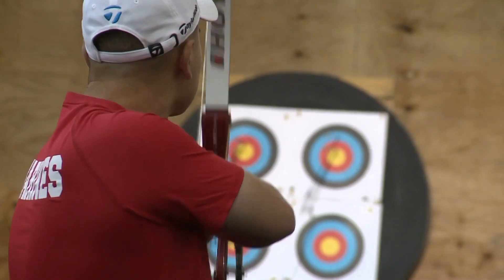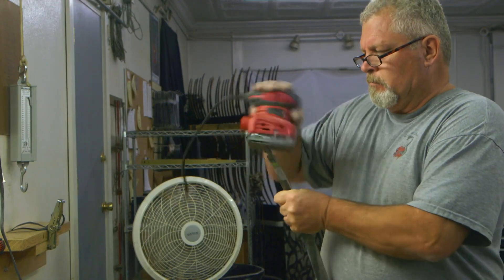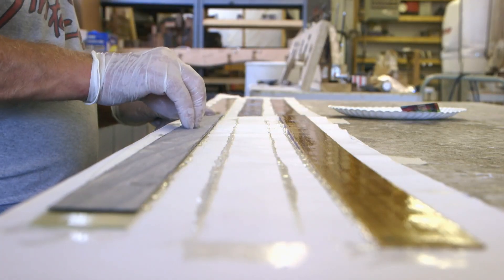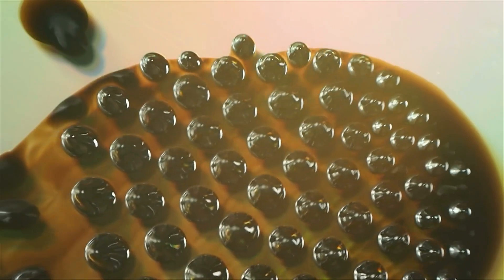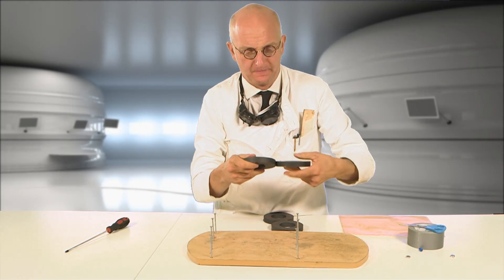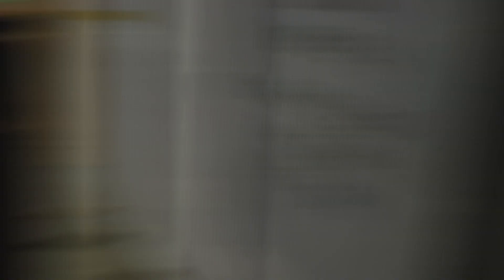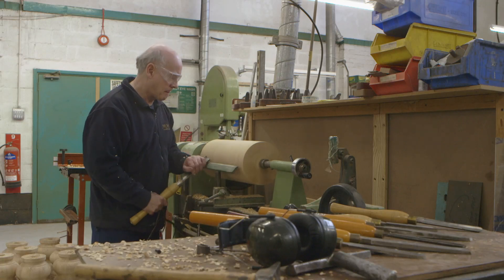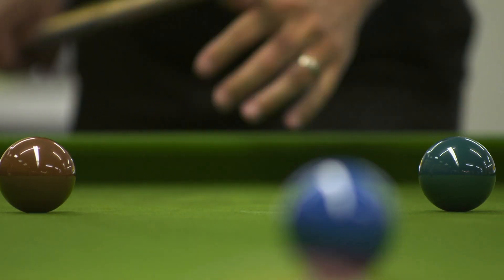How NASA Tech Shaped Modern Innovations - Wicked Inventions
Explore the fascinating history behind the English Longbow, NASA innovations, and billiards. From crafting compound and Mongol composite bows to rocket fuel technology, this video reveals the unexpected origins of everyday inventions. Discover more now!

Wicked Inventions S01 E27

0:00 - Origins of Fantastic Inventions
1:01 - Rise of the English Longbow
2:25 - The Science Behind Archery Power
3:50 - Evolution of Compound Bows
5:00 - Crafting Longbows by Hand
9:00 - NASA Innovations: Ferrofluid Discovery
11:50 - Speaker Cooling with Ferrofluid
14:30 - DIY Magnetic Levitation Device
15:35 - Billiards History and Military Links
19:50 - Slate Billiard Tables: Craftsmanship

🚨 Dive into the genius of Wicked Inventions on Banijay History! Discover the creations that changed the world, for better or for worse.

Wicked Inventions is a captivating TV series that dives deep into the intriguing histories behind everyday objects and groundbreaking technologies. Through a blend of expert interviews, meticulous research, and detailed reconstructions, the show unravels the often unexpected origins and inspirations of inventions. From the humble beginnings of common gadgets to the pioneering breakthroughs in advanced tech, Wicked Inventions offers a comprehensive exploration of mankind's innovative spirit and the tales of ingenuity that shape our modern world.

Explore our playlists to delve into the marvels and mind-boggling stories beyond Wicked Inventions and more!

History obsessed? Dive into Banijay History’s latest videos for your fix of the most captivating tales from the past. Your next historical adventure awaits! 🏰📜

Do you enjoy fascinating stories from history? Then our Crime channel has just what you need! Check out our top picks from Banijay Crime for a deep dive into the most captivating tales. 🕵️‍♂️🔍

Ready to explore beyond just history? Dive deeper with Banijay and uncover the stories that shape our world. Your adventure across genres starts here! 🌍🔬📜